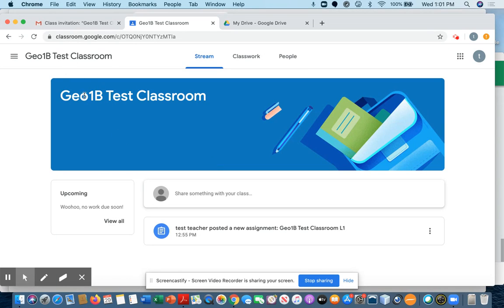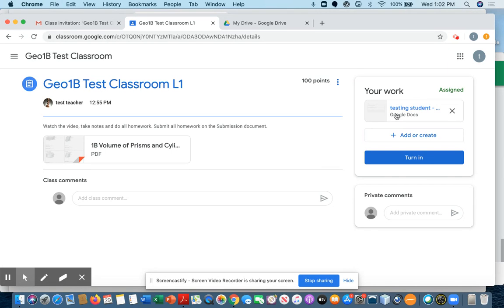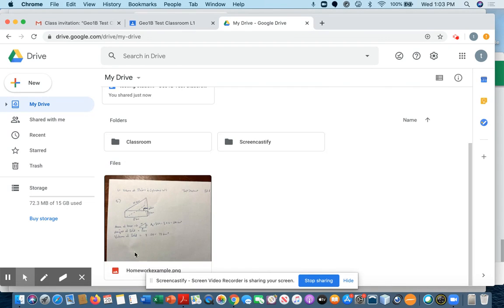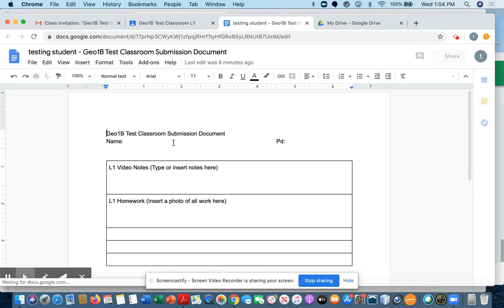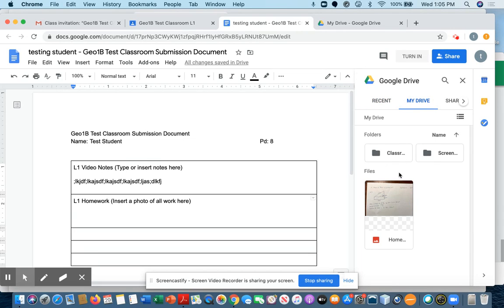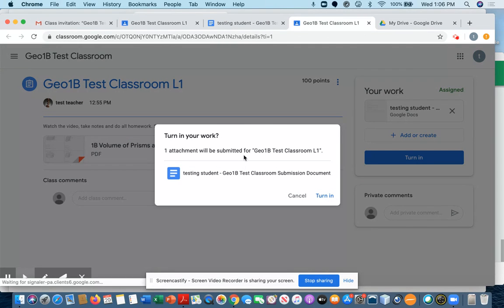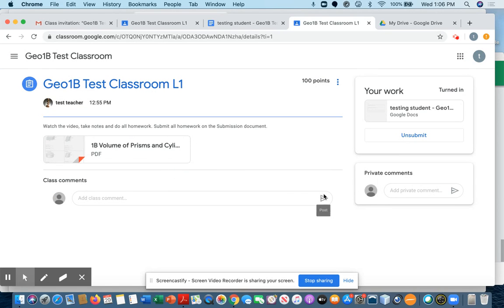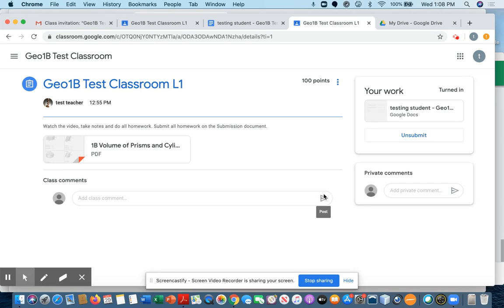Geo1BHomeworkSubmissionInstructions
In this video I demonstrate how to submit your homework and lesson notes (and CFA work) into Google Classroom.

Please follow Instructions for credit.